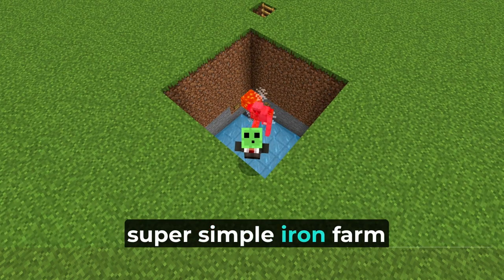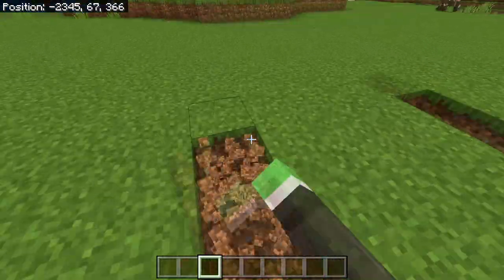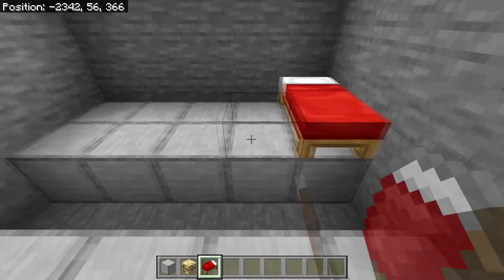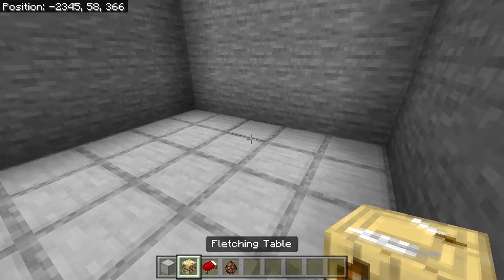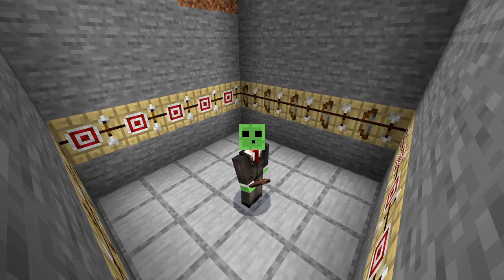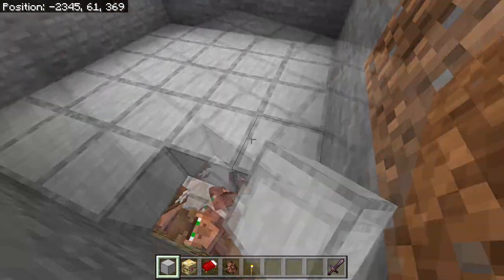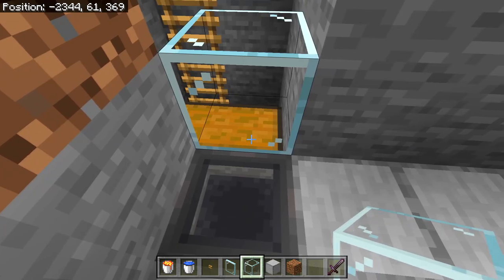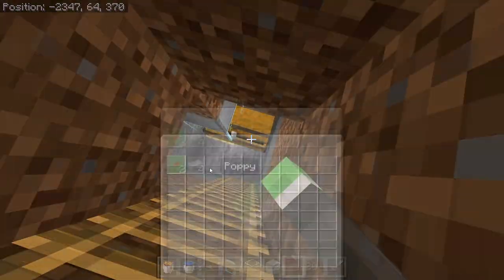Easy and Simple Iron Farm For Minecraft Bedrock 1.20! (Java/Bedrock/Ps4/Xbox/Mcpe)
In this tutorial i will be showing you how to make a very efficient, cheep and simple iron farm sorter in Minecraft bedrock! 1.20+
This item sorter works on every other edition and version of Minecraft!